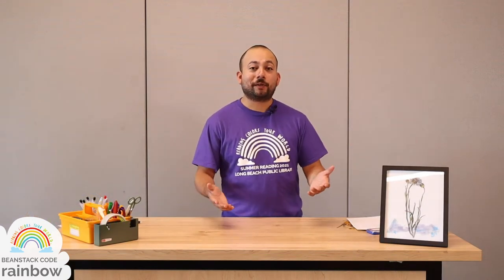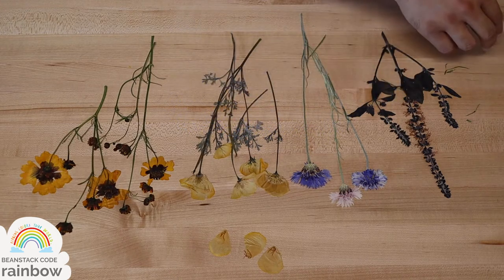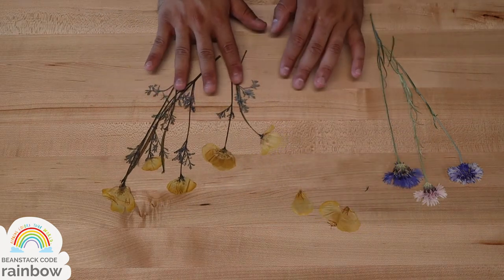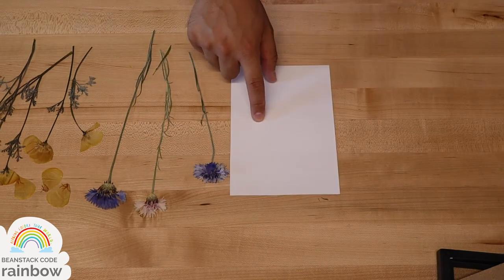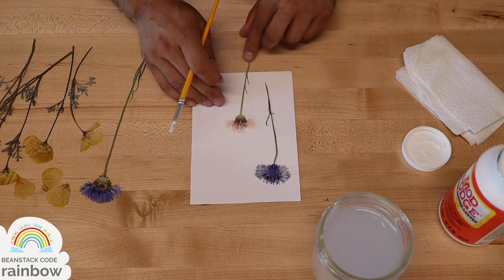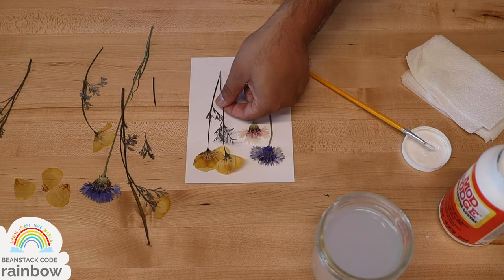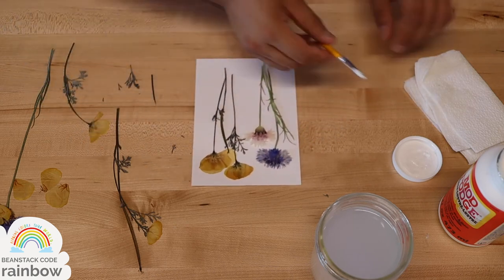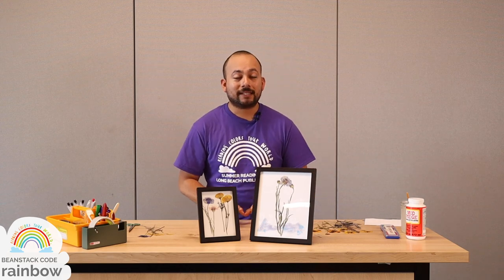DIY Botanical Art for Teens - Summer Reading 2021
Bring the color of the natural world indoors! Learn how to turn cuttings and flowers into framed art for decoration or gifts.